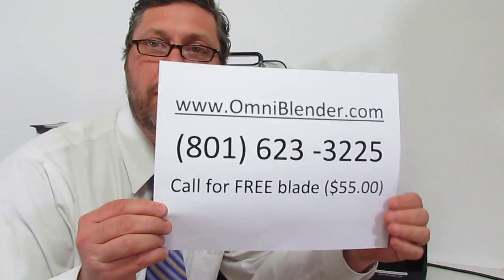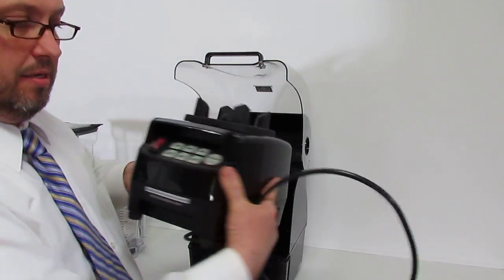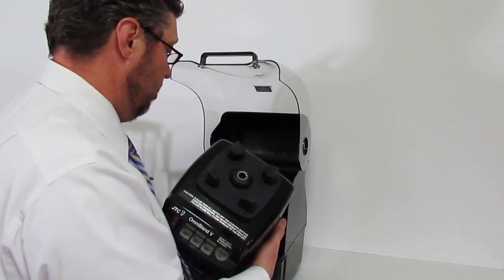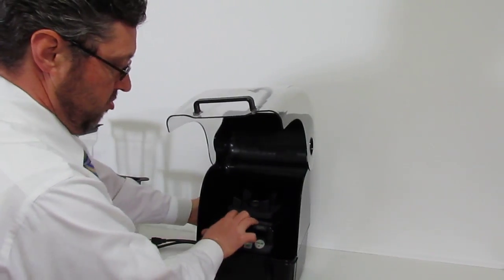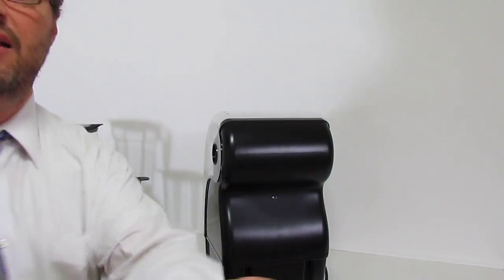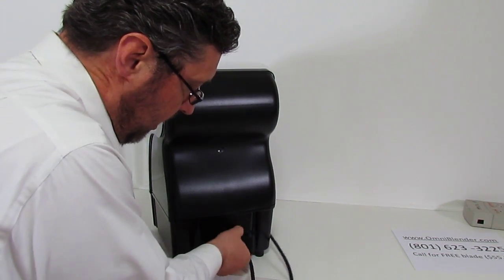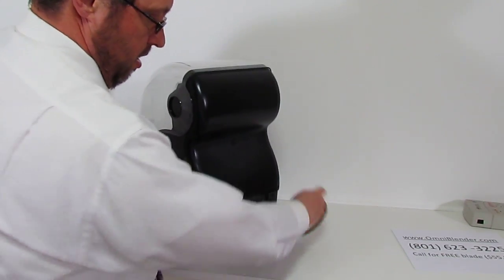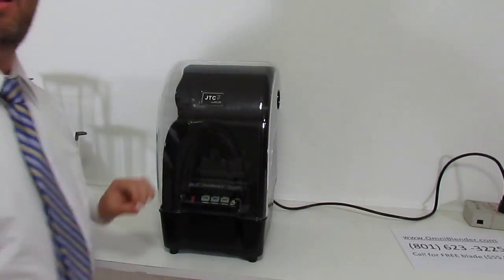Omni Sound Enclosure Shield & Omni Blender.MOV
Introducing the OMNI Shield Sound Enclosure box by JTC. This blender sound box reduces the noise level of the already much quieter OMNI Blender to a mere 60 dB (decibels). Great add on